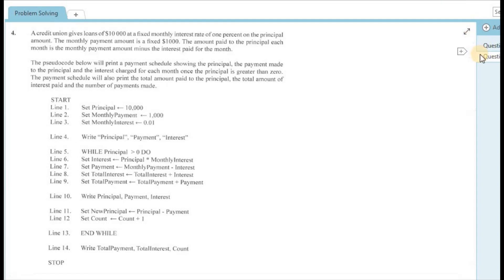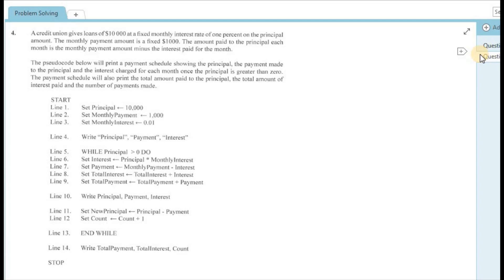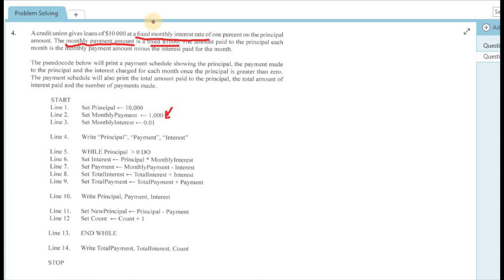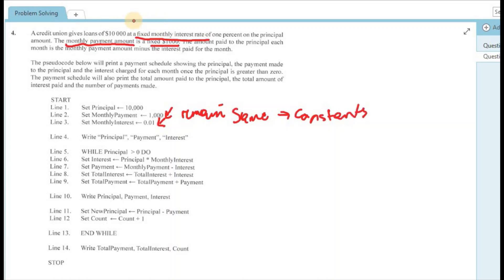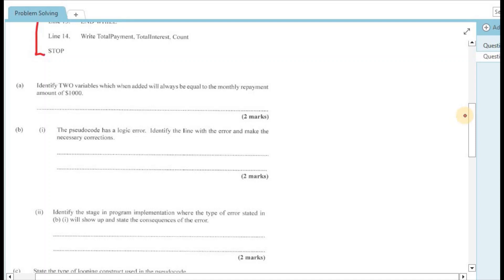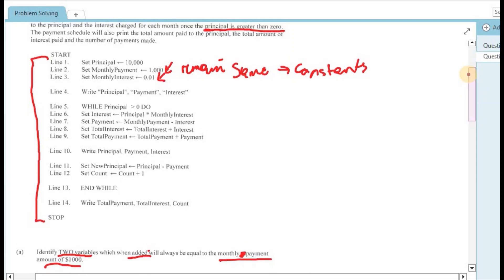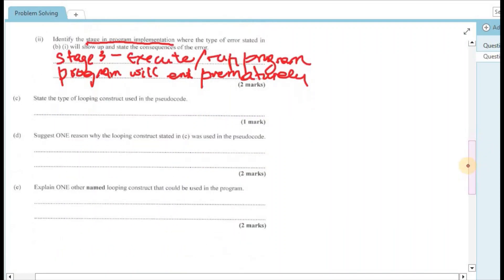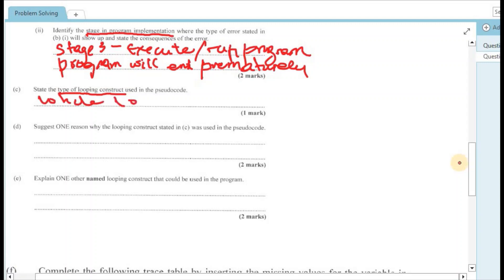Part 2- June 2022 CSEC Information Technology Past Paper solution | CXC | Pseudocode | Programming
Hi guys, check out this video covering CSEC Information Technology Past Paper questions from May/June 2022. The question being covered is based on Problem Solving & Programming, inclusive of a Trace table. The video is to aid students who are preparing for the CSEC/CXC Information Technology Exams. I hope the video is able to help you.